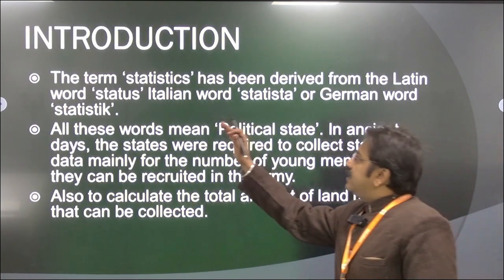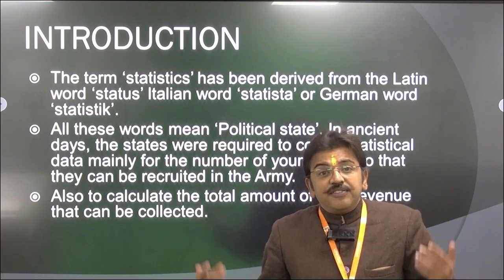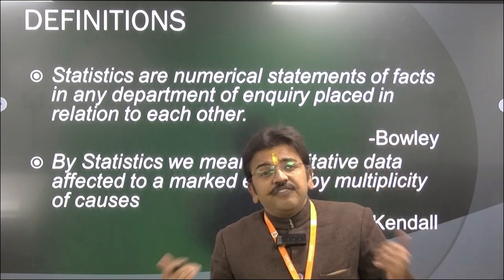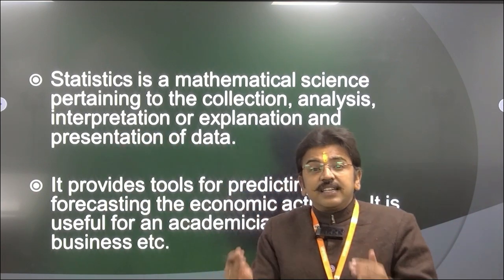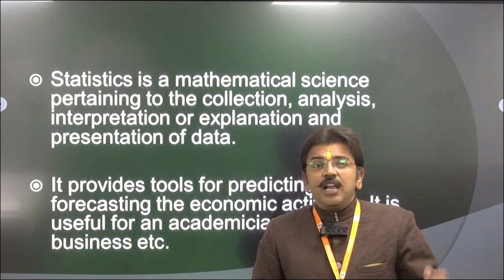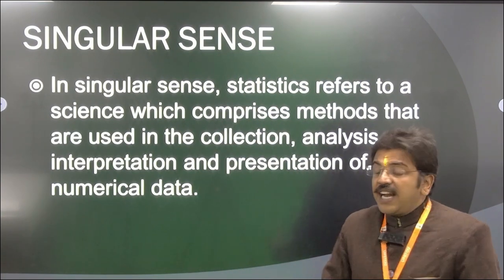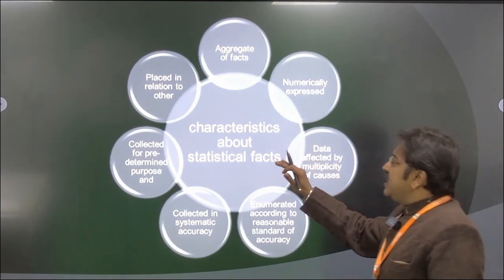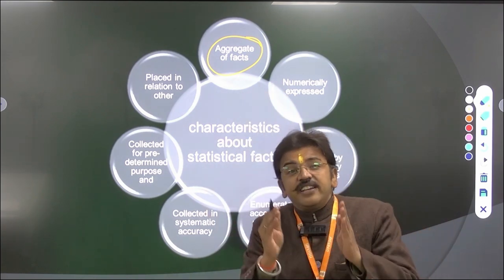INTRODUCTION TO BUSINESS STATISTICS PART 1 By. DR. GAURAV SANKALP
INTRODUCTION TO BUSINESS STATISTICS

PART 1
                                                          By
                                     DR. GAURAV SANKALP
                             ASST.PROFESSOR COMMERCE
                                SOMS,UPRTOU,PRAYAGRAJ